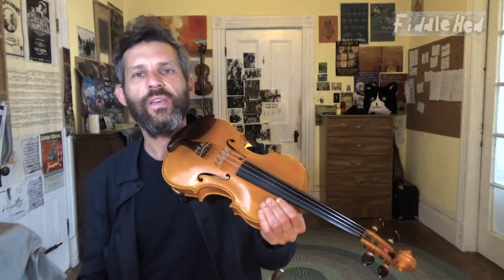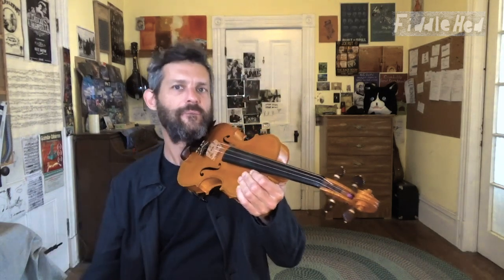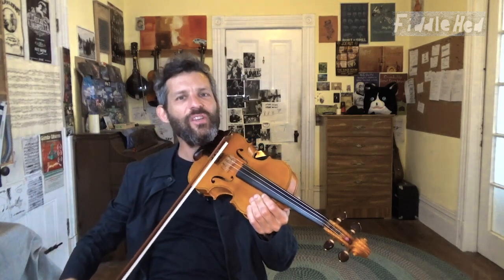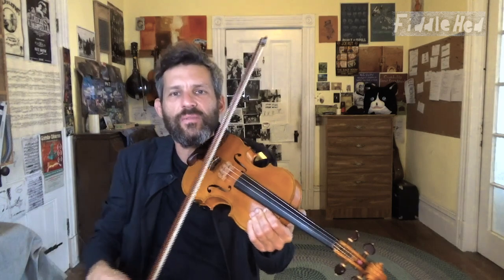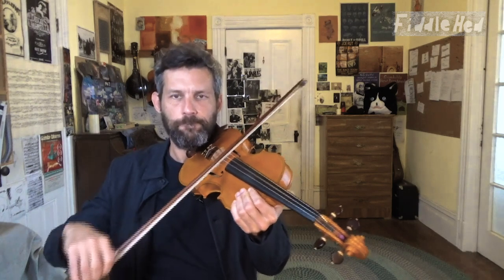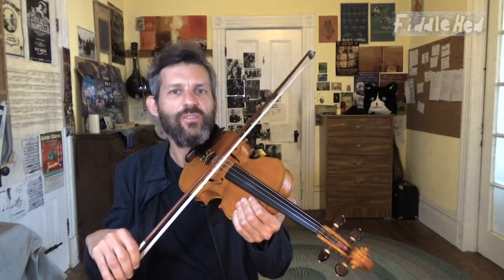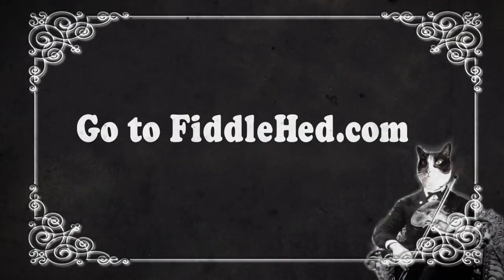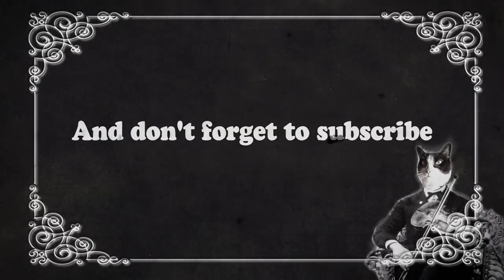How can I keep the bow from bouncing when I play the violin?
A student named Shigeki asked me during office hours, "How can I keep the bow from bouncing when I play the violin??"
Have faith that if you continue to practice regularly, your arm will naturally get the feel of how to bow without bouncing.
That said, there are some practices which can help you overcome this more quickly.

I’ll also give you extra content (play-along tracks, tabs, sheet music snippets) to help you understand and practice this. It’s free for one week after the date of publication (with a trial membership, which is also free).

This micro-lesson is an excerpt from an office hours webinar I gave on January 28, 2020. View the entire live-stream with indexed questions here:

Do you have a fiddle or violin question? The office hours live-stream happens on the last Tuesday of the month.
You’ll also hear about newly published lessons as well as other fun stuff like community practice challenges and giveaways. Yeehaw 🤠

Thanks for your support 🙏  and for making music  🎶
Now, go fiddle with it...🎻
❤️Jaso'n